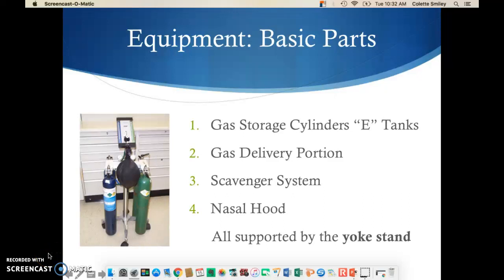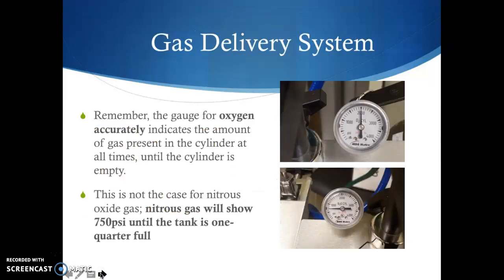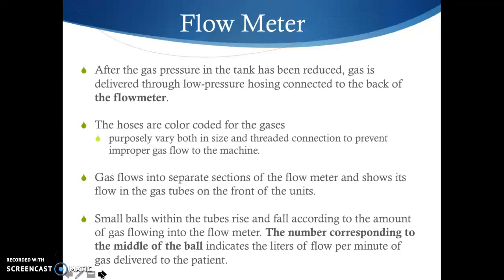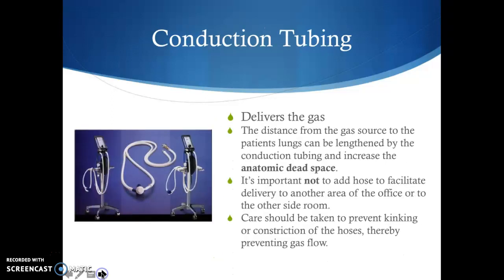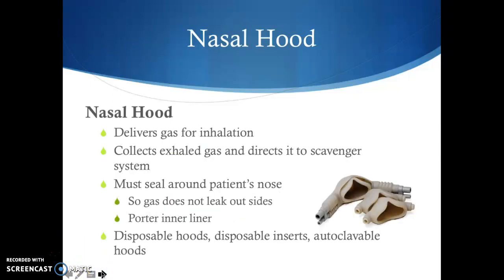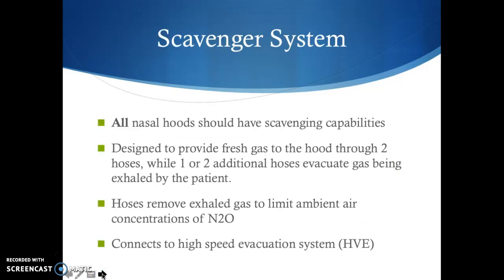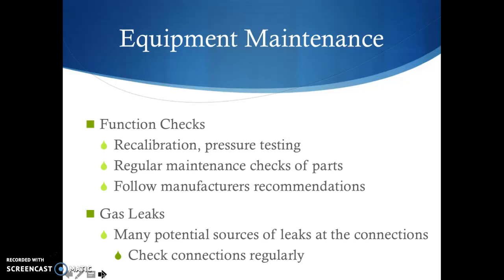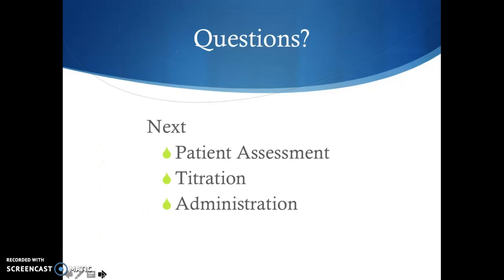DHY250 Lecture 3 Audio 2